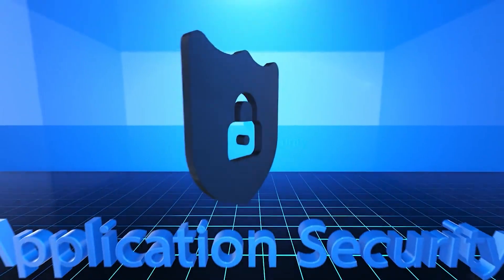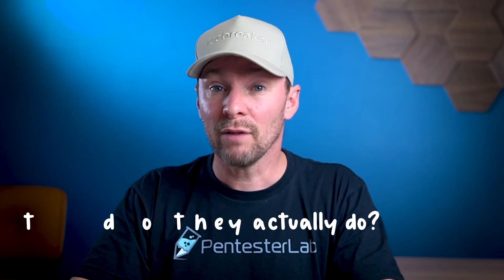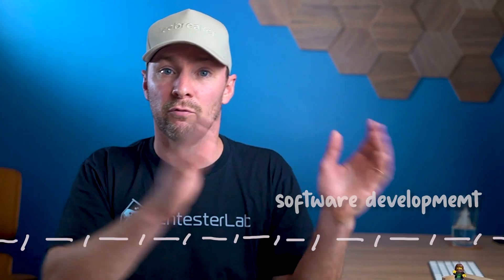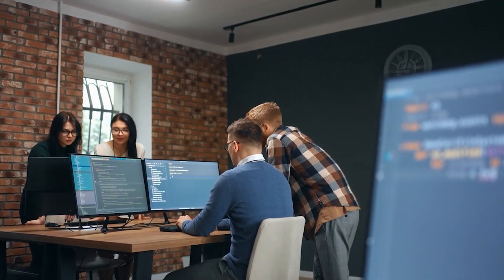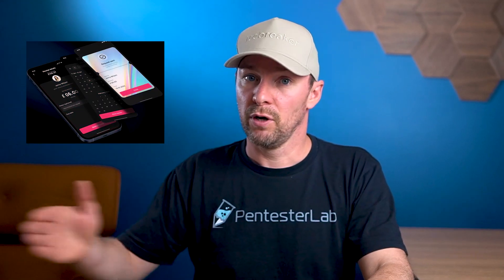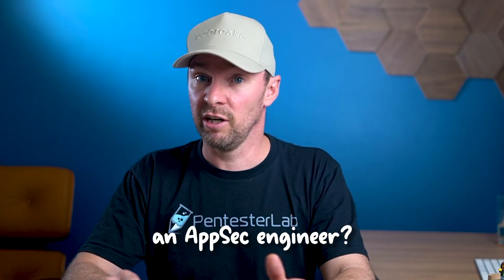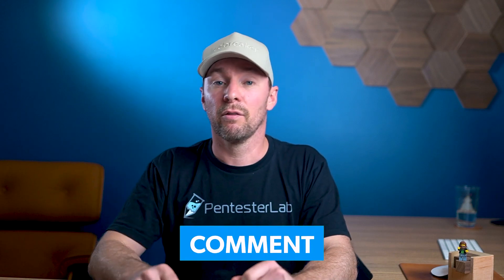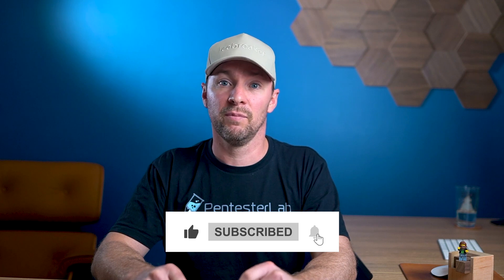What is an AppSec Engineer?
Join us in today's AppSecSchool episode as we uncover the vital role of AppSec Engineers!

Discover how these experts intertwine security with software development, contribute to the ideation stage, and foster a security-first culture.

Explore their role in incident response, tool deployment, and education.